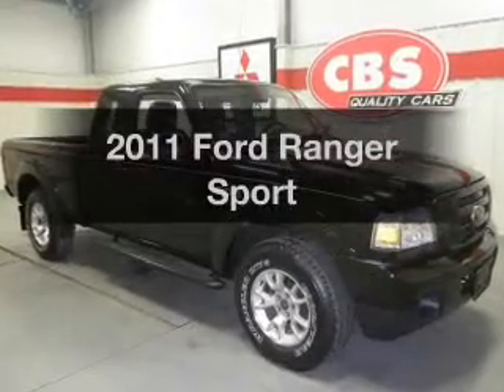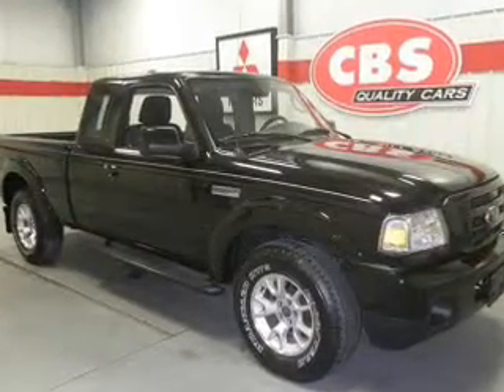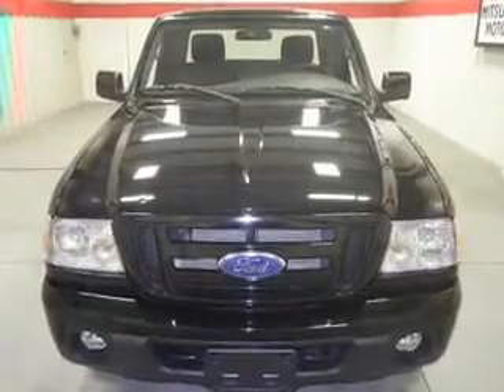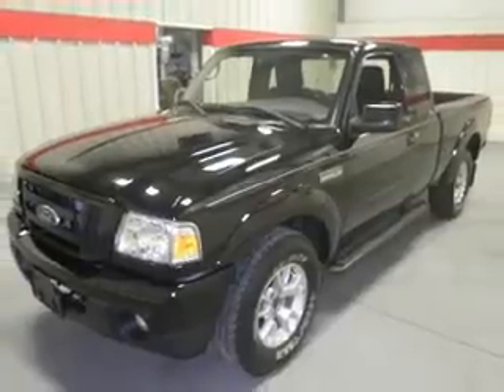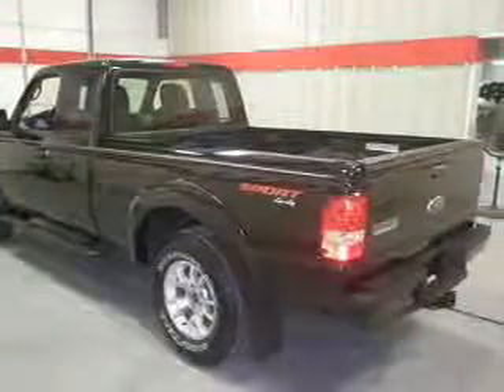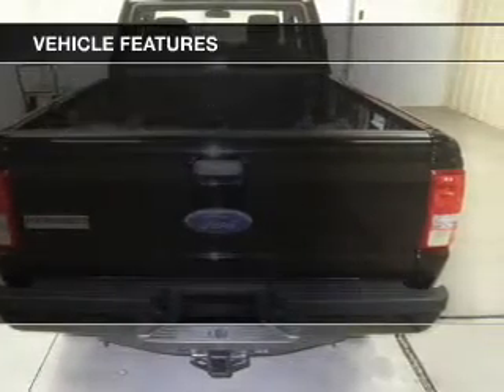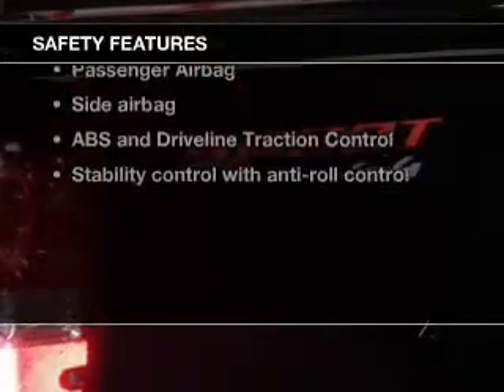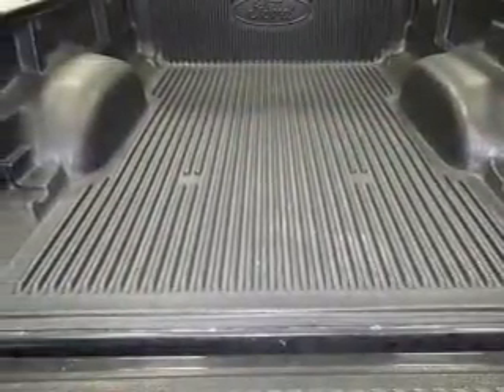2011 Ford Ranger - Durham NC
Year: 2011
Make: Ford
Model: Ranger
Trim: Sport
Engine: 4.0 liter 6 cylinder 12 valve
Transmission: 5-Speed Automatic
Color: Black
Mileage: 40297
Address:
1503 S. Miami Blvd.